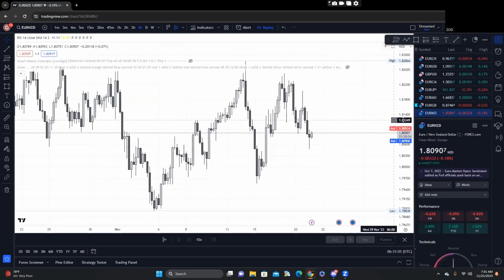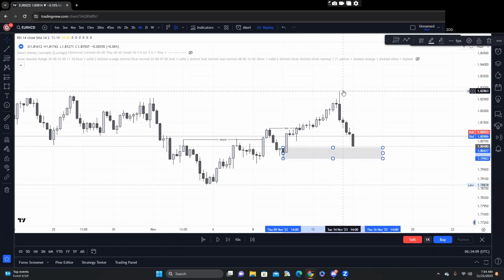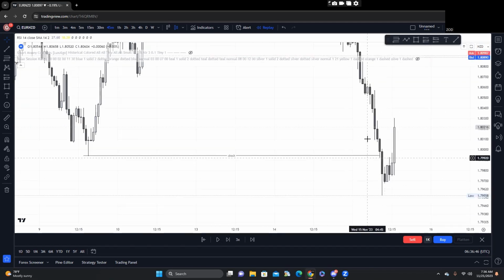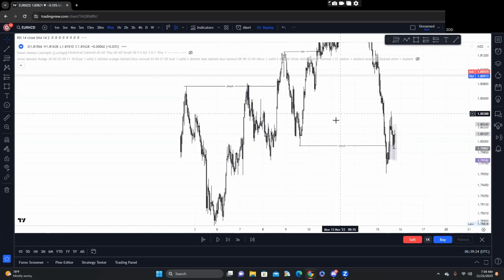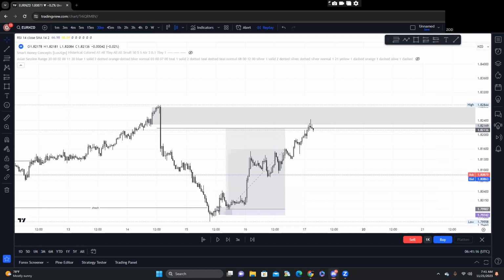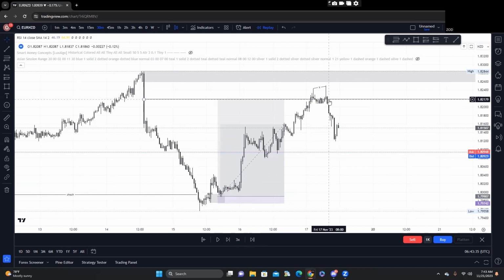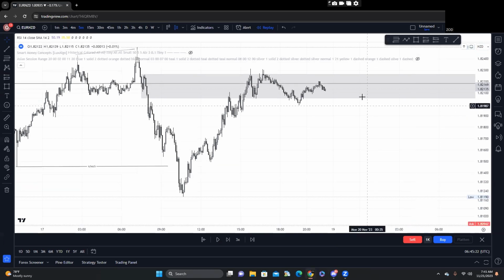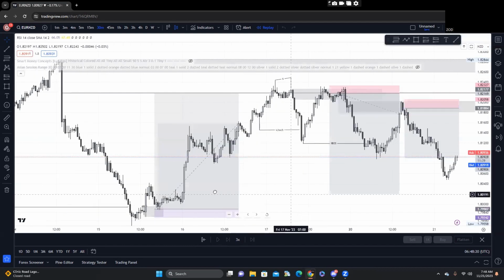Leveraging on Smart Money Concept to catch a 1:15 RR on EURNZD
In the video we breakdown a trade idea on EURNZD which was sent to our discord this month.